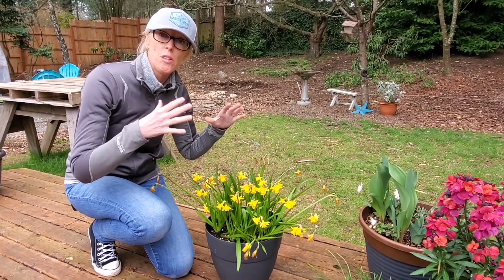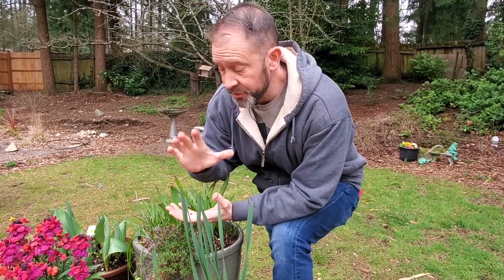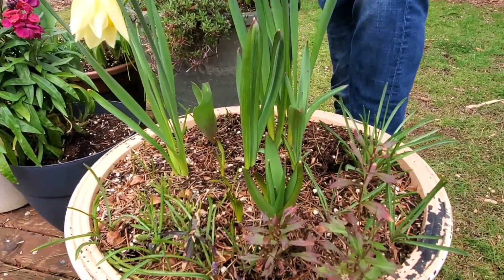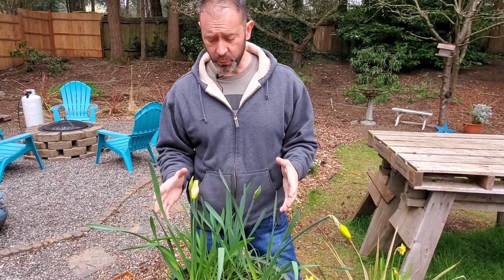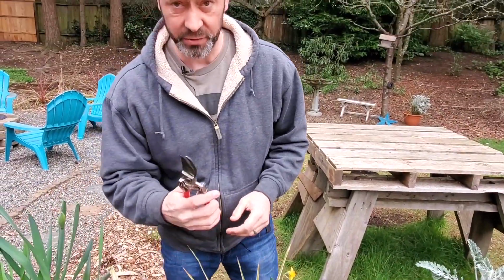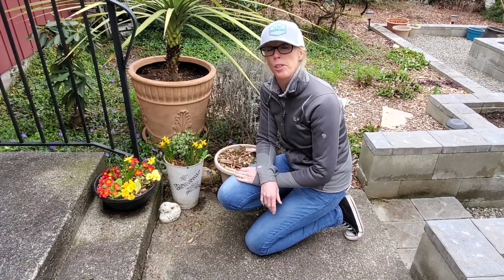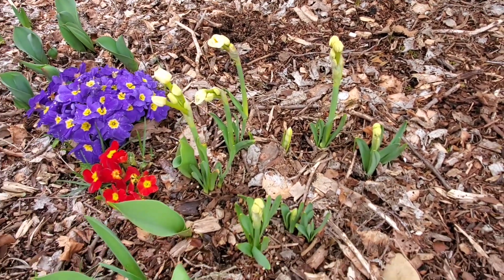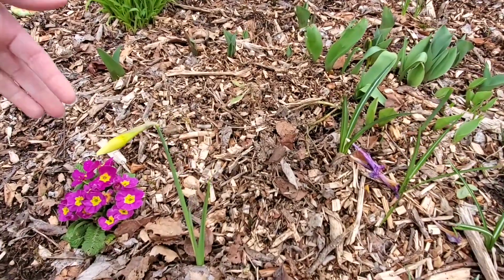💛 Daffodil Plant Chat + Giveaway Announcement | Daffodil Plants - SGD 352 💛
Today, on our Plant Chat Friday, we're talking about daffodil plants. 👍

🌱 Ready to order new flower seeds or spring bulbs? We've partnered with Eden Brothers to give you a 15% coupon to use on your entire purchase!

🌷 Our garden book would make a GREAT garden gift! "The First-time Gardener: Growing Plants and Flowers" is available!

🌱 Make your seed sowing, seedling thinning, and transplanting so much easier! Check out our gardening tools, THE LITTLE DIBBY and THE DIBBY XL

SUPPORT OUR SMALL BUSINESS AT SPOKEN GARDEN
or THE DIBBY XL
✨ Buy a SUPER THANKS on this video! (Thank you!)

Spoken Garden was created by Sean and Allison, a husband and wife team, who want to teach you simple garden care and help you become a better gardener. We'll help you build your confidence in garden care and strengthen your plant care knowledge so that you can improve your skills. Learn about growing plants and flowers in our new book published by Cools Springs Press, "The First-time Gardener: Growing Plants and Flowers," available on Bookshop.org, Amazon or wherever you buy your books online. We feature our published book, our website (spokengarden.com), our podcast, "The DIY Garden Minute," the Spoken Garden Blog, and this YouTube channel. 💚